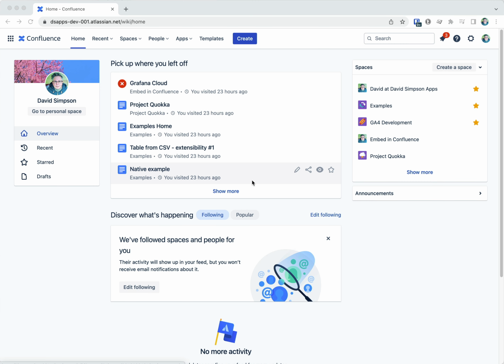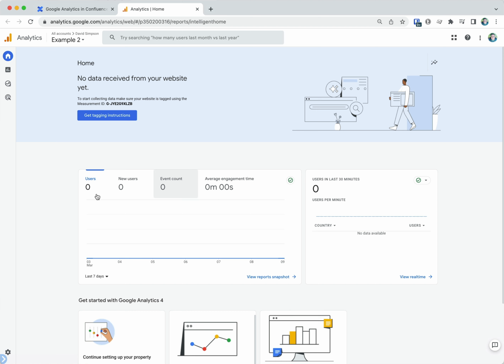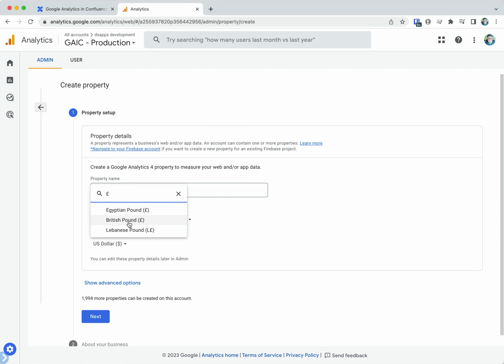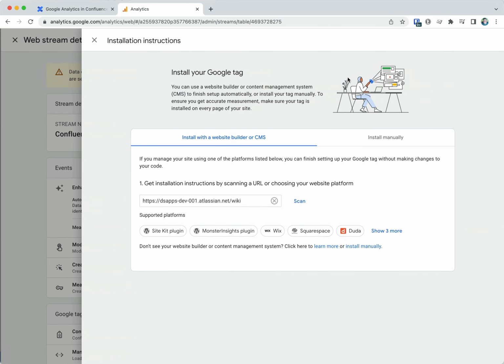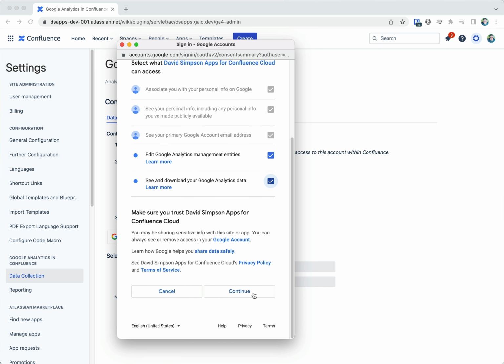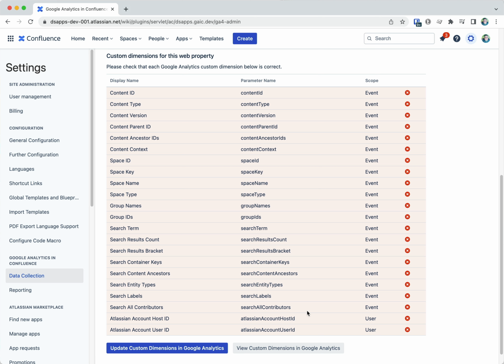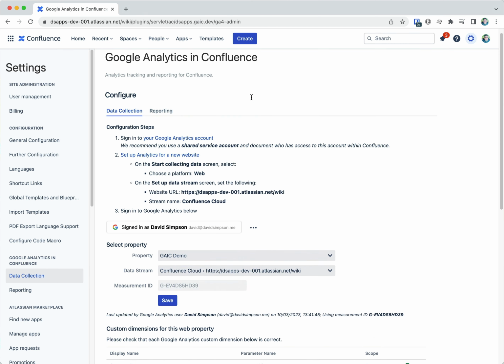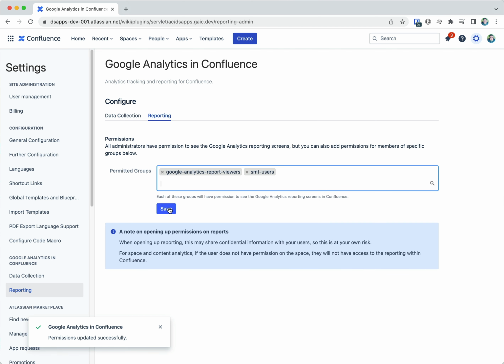How to configure Google Analytics in Confluence • A Step by Step Guide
🐾 A Step by Step Configuration Guide